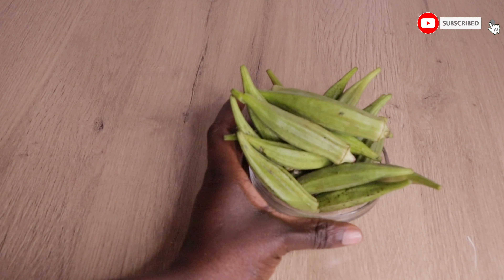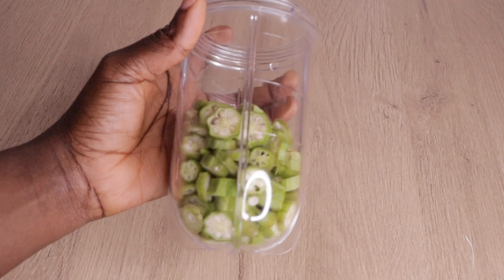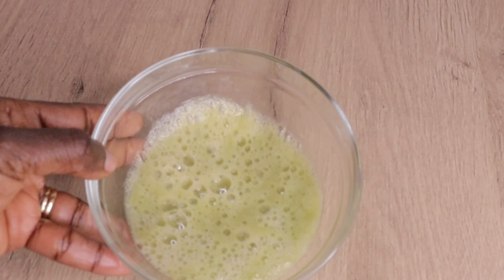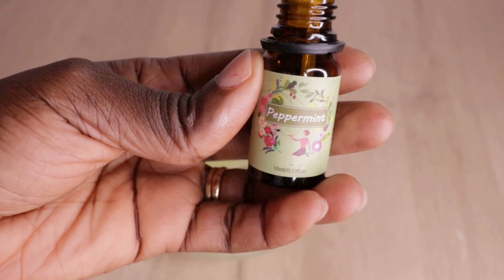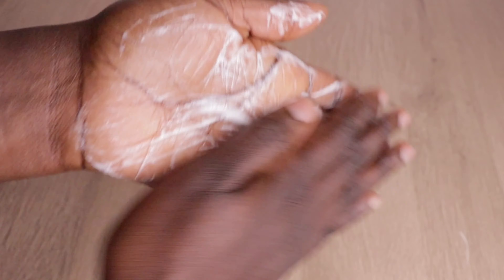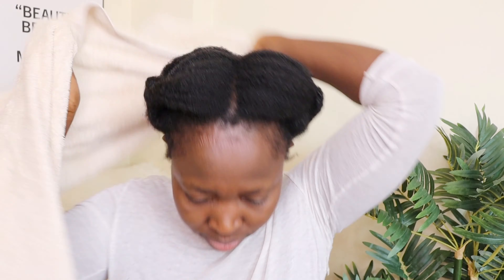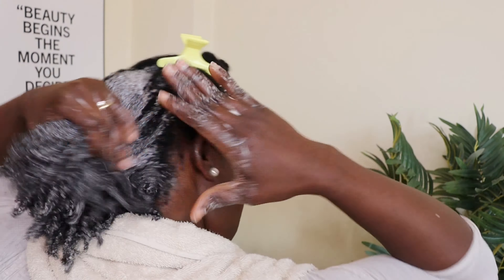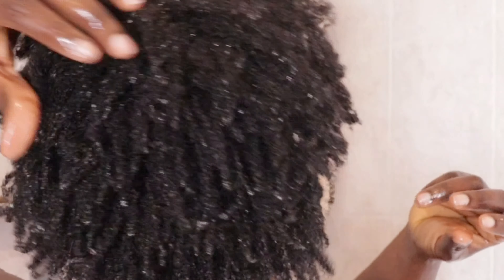How To Diy Okra Hair Growth Shampoo For Intensive Moisture And Healthy Hair Growth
Hey 👋  lovelies welcome back to another video
in today's video i will be sharing with y'all
How to make your okra hair growth shampoo
Okra is amazingly beneficial to the the hair and scalp with are👇
 Okra is rich in vitamins A, C, and K and has calcium, potassium, and lots of other nutrients that are great for hair growth, moisturizing a dry scalp, and getting rid of dandruff.
Okra condition the hair,stop breakage and split ends, okra add shine and help your hair to grow healthy and strong.
Ingredients are
okra
Castile soap
castol oil
Grapeseeds oil
Glycirine oil
essential oils
Preservative

Links to the ingredients i use and other diy ingredients 👇
Ghee butter
beewax
coconut oil
Aloe vera powder
Fenugreek seeds
Coconut oil
Castol oil
Cocoa butter
Shea butter
Palm butter
Emulsifying wax
Glycirine oil
Argan oil
Set essentail oil
Preservative

link to the blender👇

TOOLS I USED TO FILM
neewer ring light